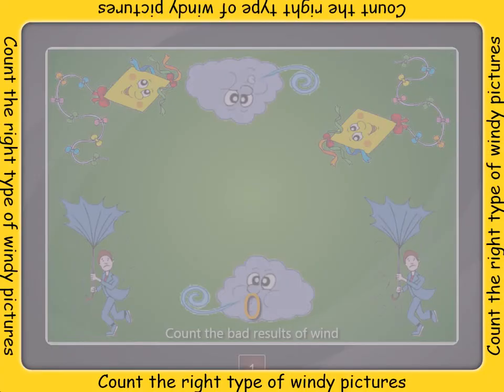SMART Table Activity - The Wind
Explore how wind can be used to our advantage and some of the disadvantages of strong wind.